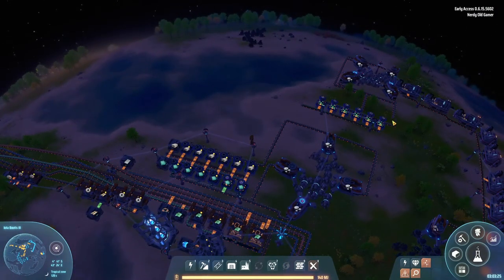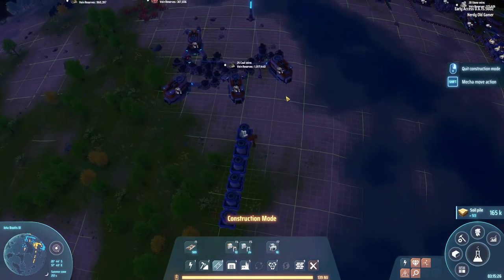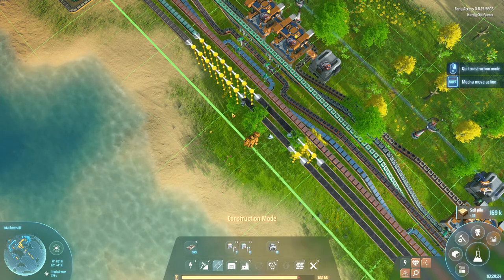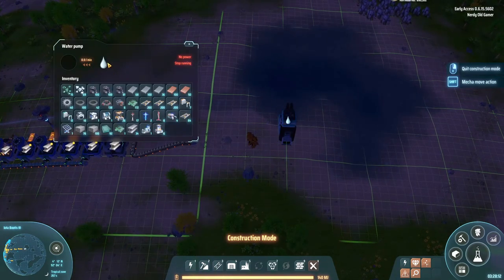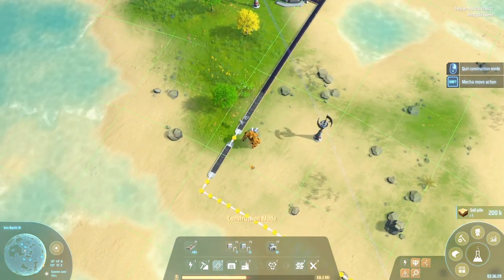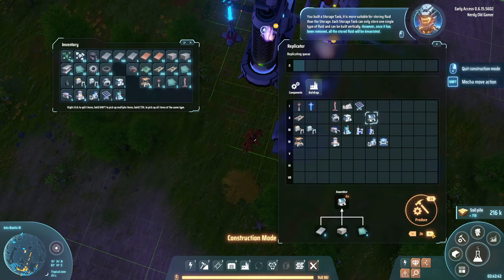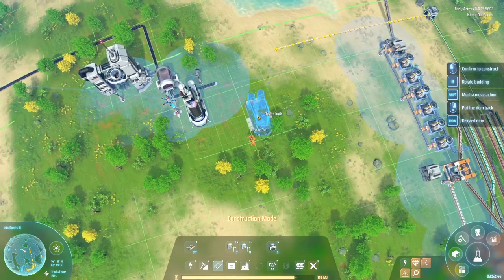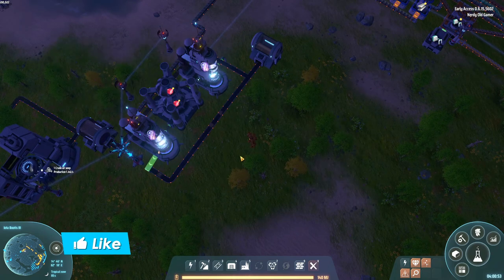Dyson Sphere Program Lets Play Ep5 | Fluids